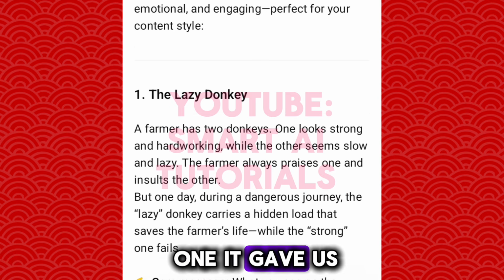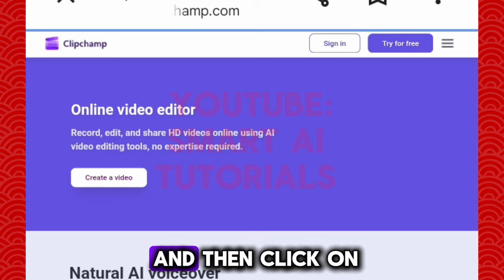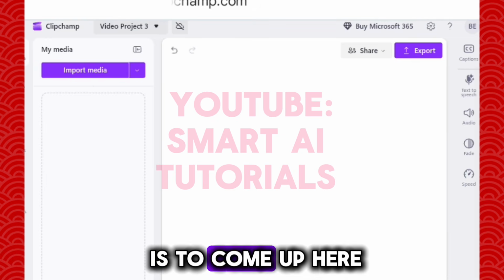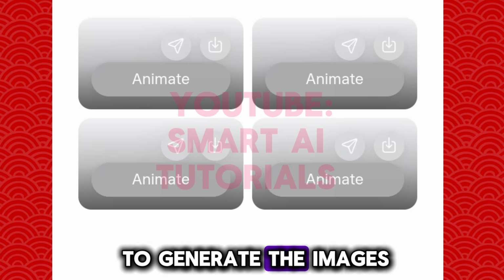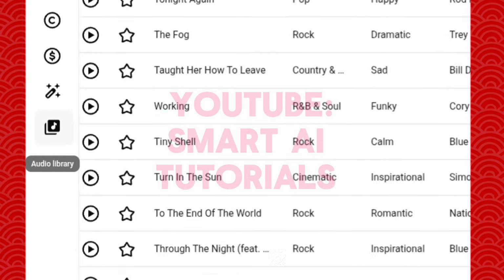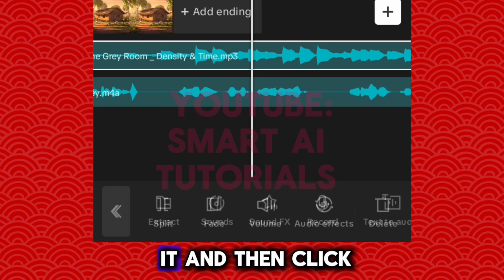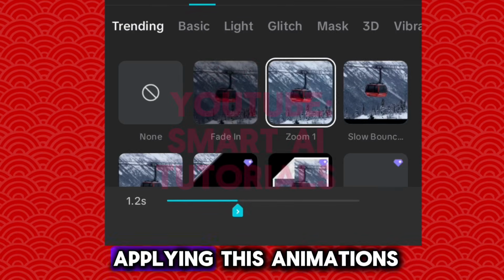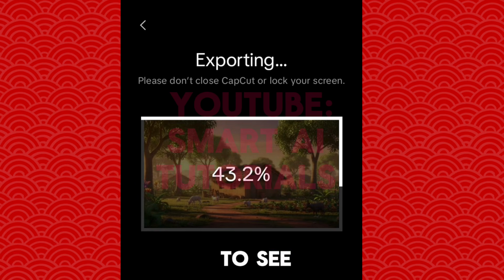How to create Ai Motivation Stories using free AI tools (100% free) step by step tutorial, easy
How to create viral motivational and inspirational ai stories and videos with ai

Learn how to create viral AI moral stories for YouTube completely FREE using simple AI tools — even if you’re a beginner! In this step-by-step tutorial, I’ll show you how to create emotional and engaging animated moral stories like “Never Envy Others” using AI for story writing, image generation, voiceover, and video creation.
If you want to start a faceless YouTube channel, grow a storytelling channel, or create motivational and moral story videos that people love to watch, this tutorial will help you get started fast.
In this video, you will learn:
✅ How to generate moral story ideas with AI
✅ How to write emotional story scripts using AI
✅ How to create beautiful Pixar-style AI images
✅ How to make AI voiceovers sound natural
✅ How to edit and turn your story into a viral video
✅ Free AI tools you can use right now
✅ Tips for making engaging YouTube moral stories
This tutorial is perfect for:
YouTube beginners
Animation lovers
Storytelling channels
Anyone who wants to make money online with AI videos
You don’t need expensive software or animation skills. Just follow the tutorial step by step and start creating your own AI-powered moral stories today.
🔥 If you enjoyed this tutorial, don’t forget to: 👍 Like the video